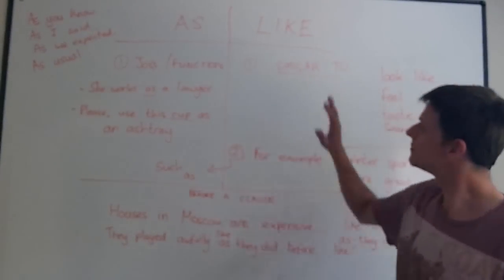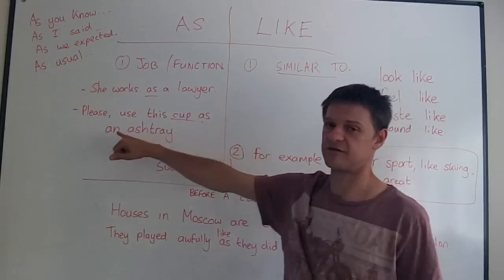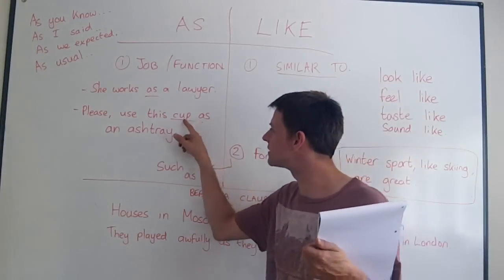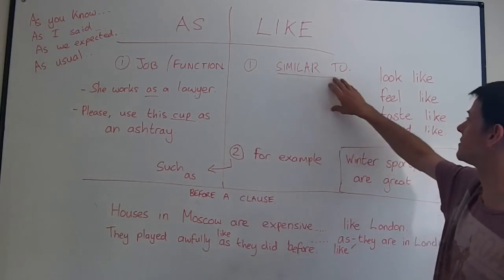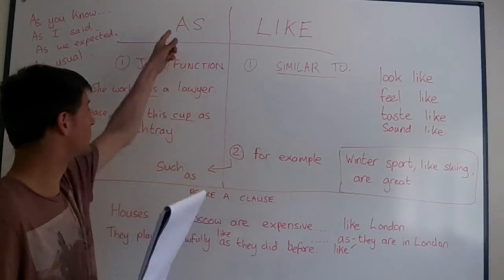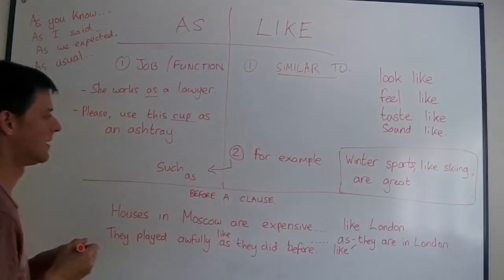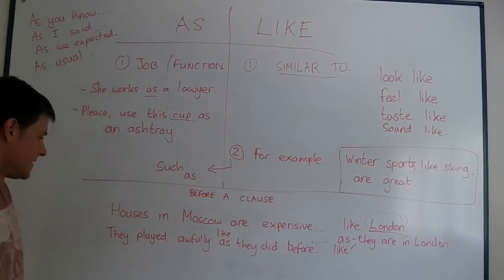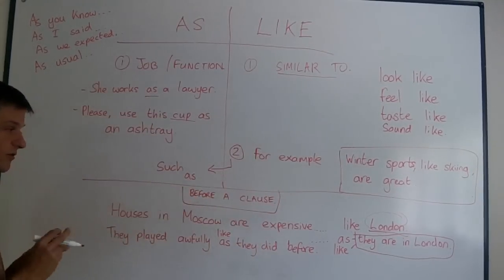'AS' and 'LIKE' - Lesson 13